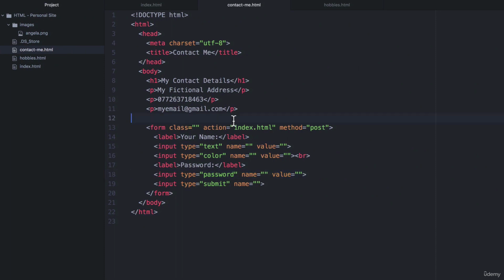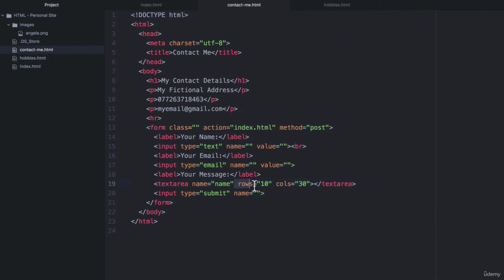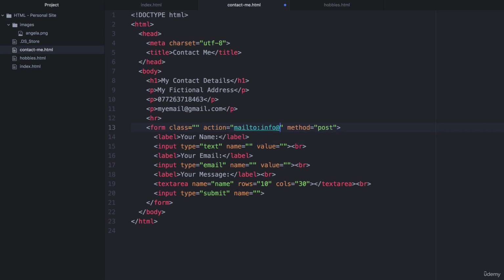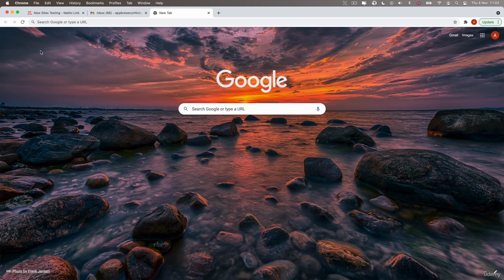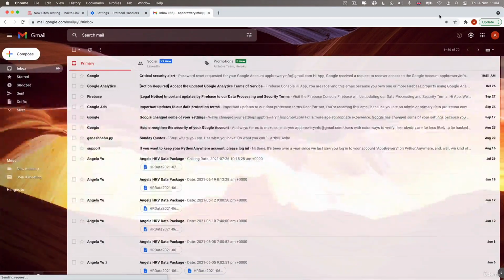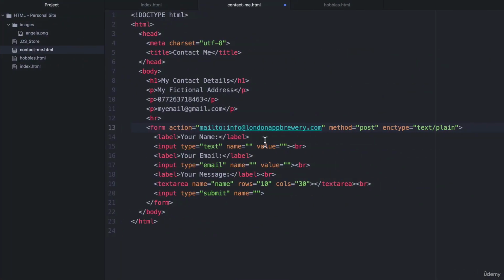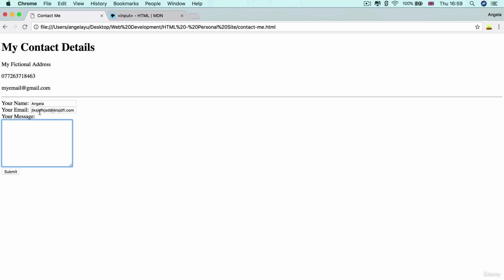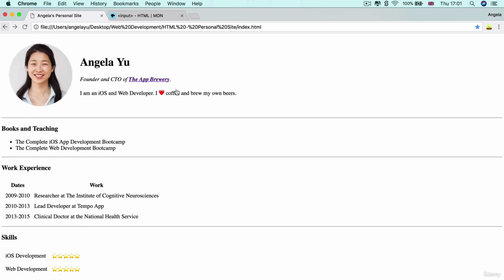HTML Tutorial: Forms in Practice Create a Contact Me Form | HTML Crash Course | Beginner to Advance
Join us as we explore the practical application of forms in web development:

Form Building: Learn how to create a functional and visually appealing contact form from scratch.
HTML & CSS: Dive into the code, understanding how HTML and CSS work together to craft the form's structure and design.
Form Validation: Implement validation techniques to ensure user-entered data is accurate and secure.
Submission Handling: Discover how to process form submissions and receive messages from your website visitors.

User Interaction: Contact forms are vital for engaging with your audience and gathering valuable feedback.
Web Development Skills: Mastering form creation is essential for web developers, designers, and content creators.
Practical Application: Learn how to apply HTML and CSS knowledge to real-world web projects.
Enhancing Websites: Elevate your website's functionality and user experience by adding interactive forms.

Aspiring web developers eager to apply their coding skills.
Website owners looking to add a contact form to improve user engagement.
Anyone interested in practical web development with tangible results.
🔗 Ready to Create? 🔗
By the end of this tutorial, you'll have the knowledge and skills to enhance your website's interactivity.